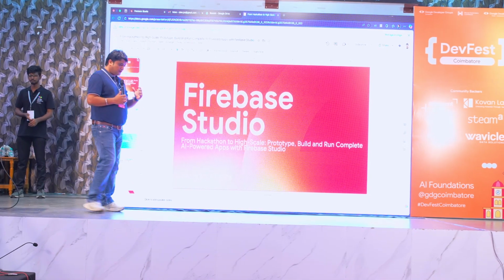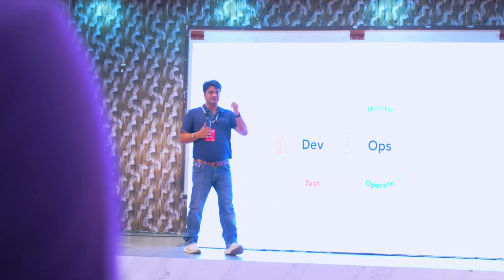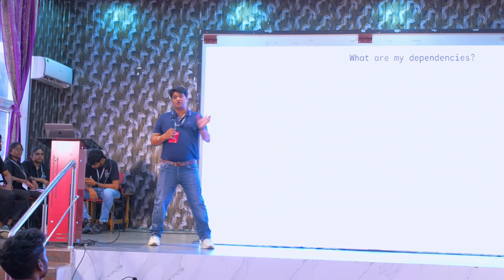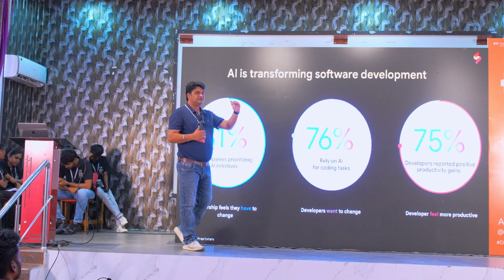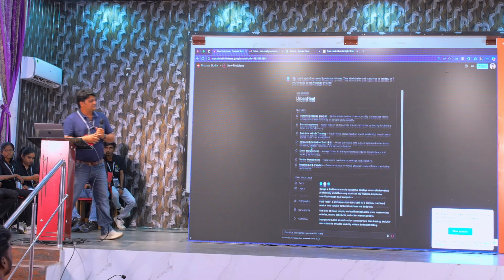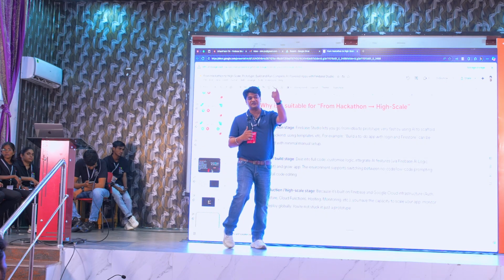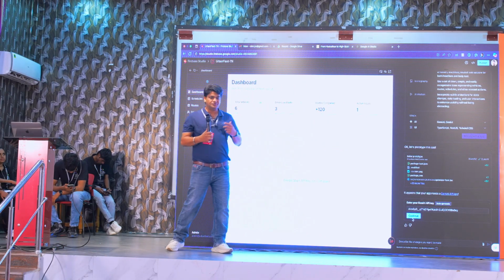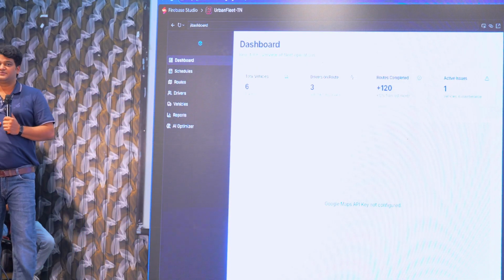Prototype, Build, and Run Complete AI-Powered Apps with Firebase Studio | Saurabh Mishra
DevFest is an annual, community-run developer conference that offers speaker sessions, workshops, and networking opportunities.

This year, DevFest Coimbatore dives deep into the theme of Human and AI Collaboration. We're moving beyond the hype to explore how AI can act as a powerful co-pilot, a creative partner, and an amplifier for human potential. Discover the tools and techniques that allow developers, artists, and businesses to build smarter, faster, and more innovative solutions.

Whether you're a seasoned developer, a curious student, or a business leader looking to understand the AI landscape, DevFest has something for you.